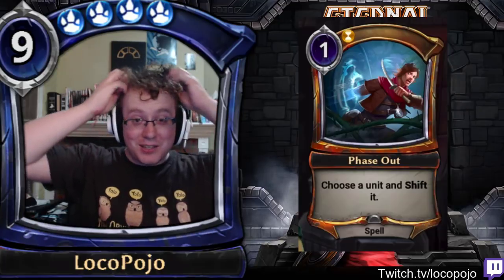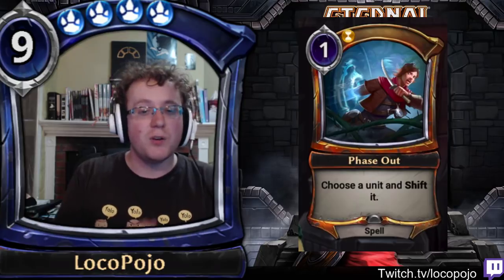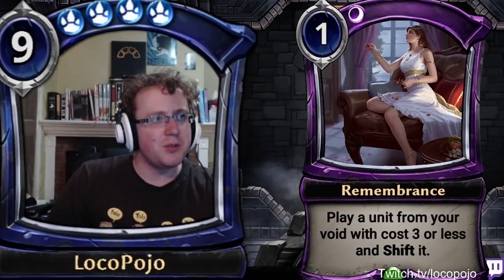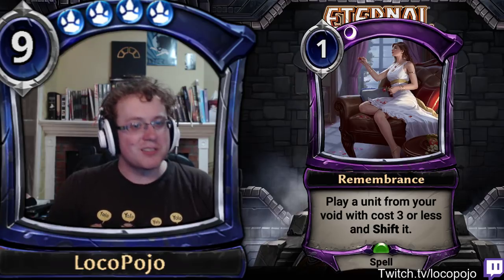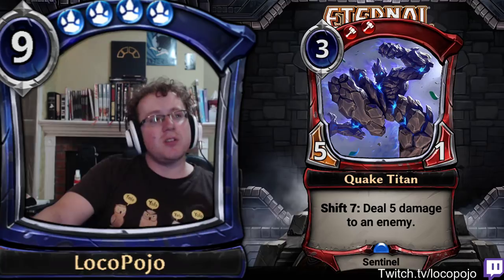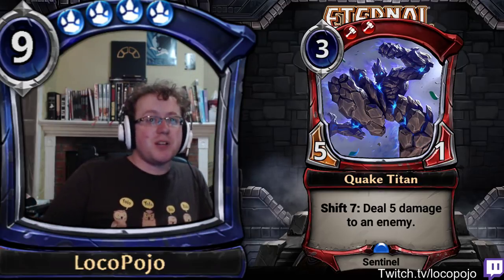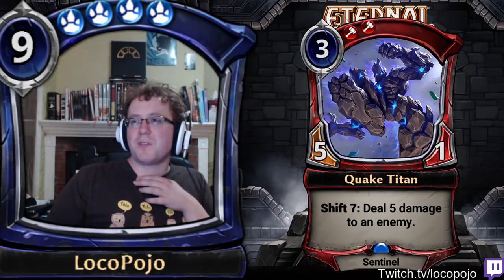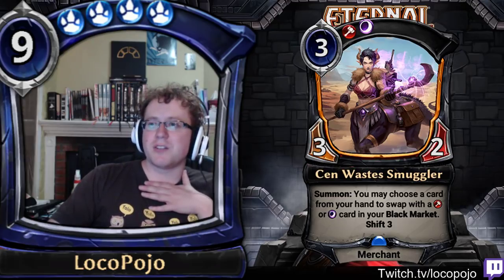Shift Into Gear! - Eternal Spoiler Breakdowns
Dark Frontiers newest mechanic is bold - one of the boldest designs yet.  Shift takes on classic MTG mechanics like Suspend and Phasing in a dramatic redesign that should be fascinating to play - and ideally fun too!